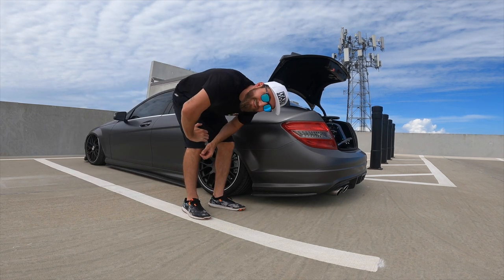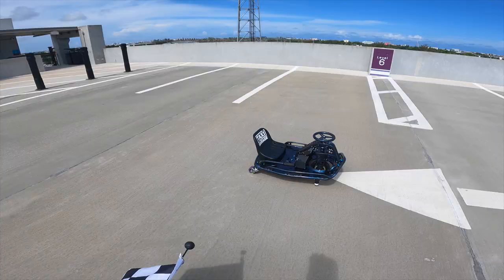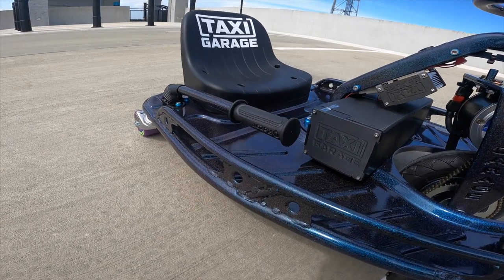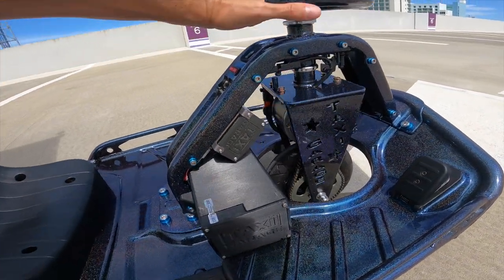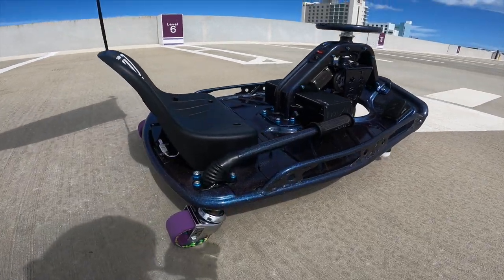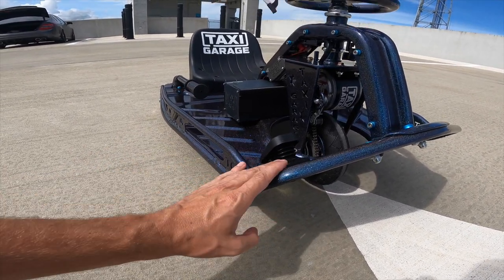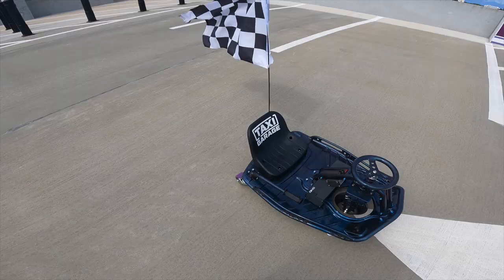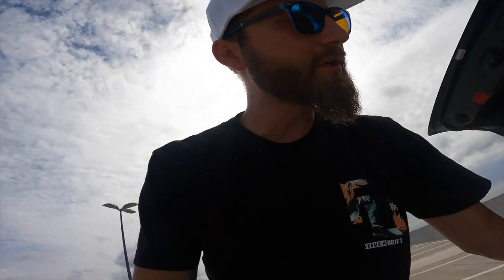Crazy Cart loaded with upgrades STAGE 5 TAXI GARAGE | SENDIT WITH US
Show & Tell with @taxigarage_charlie on our latest STAGE 5 crazy cart coming out of the TAXI GARAGE. Our customers have great taste when it comes to sending us their vision for their custom TG crazy cart.
Spread the shred and share with a friend who you would want to go drifting with on our modified carts.

Sponsor inquiries, please shoot us an e-mail to get on board.